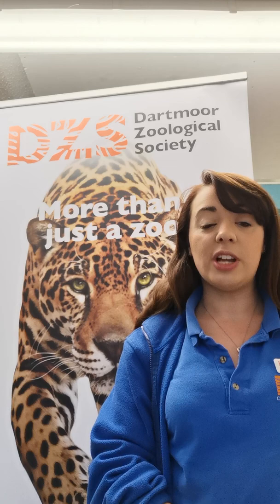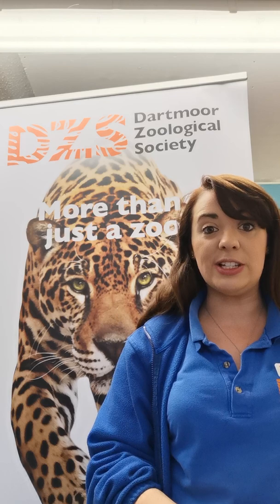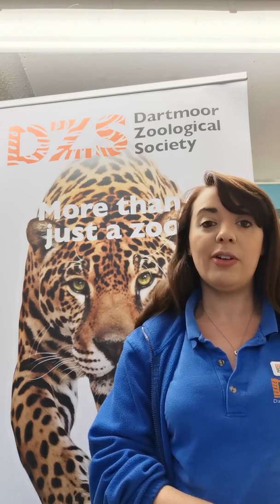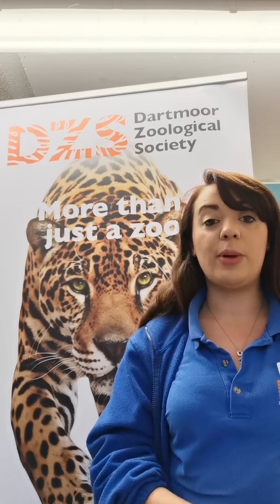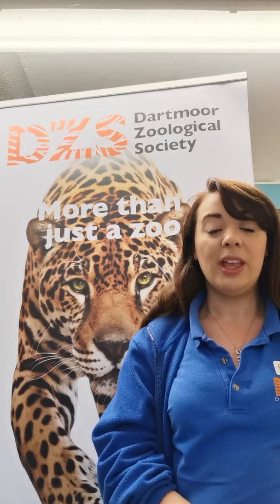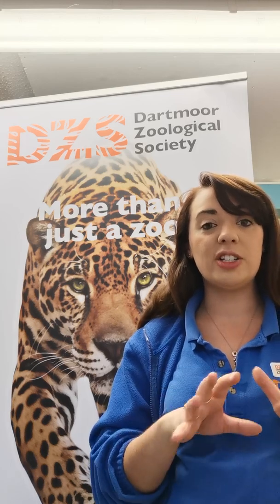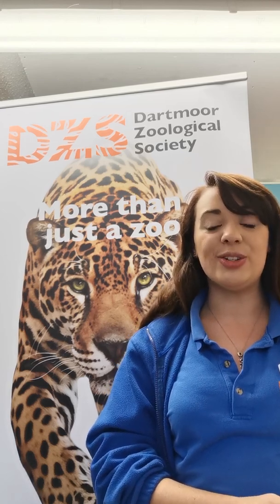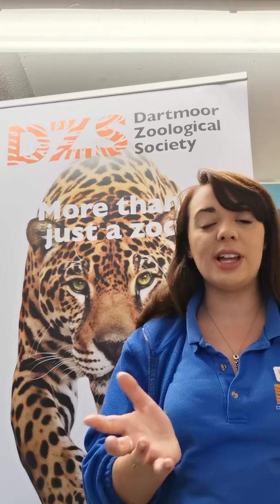Carpathian Lynx Virtual Talk at Dartmoor Zoological Park